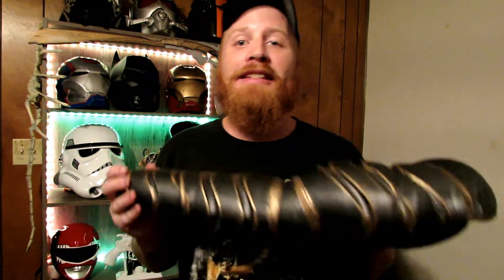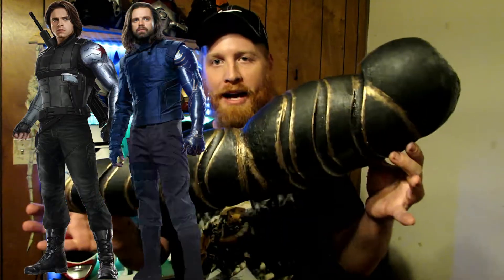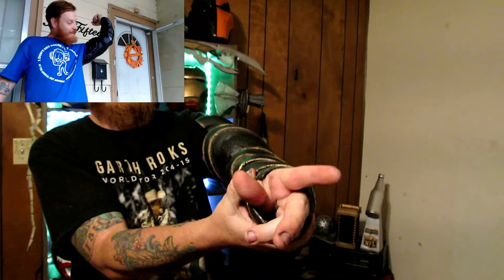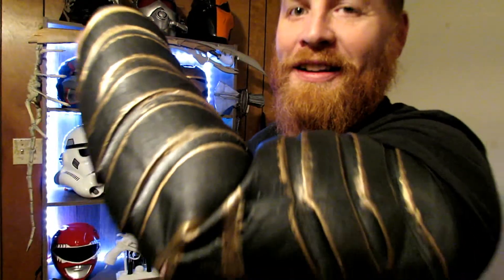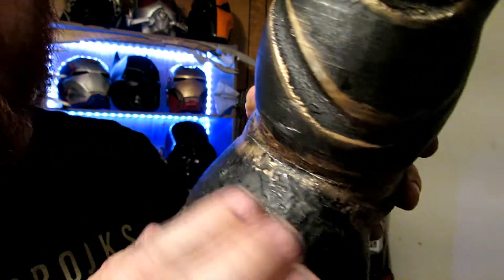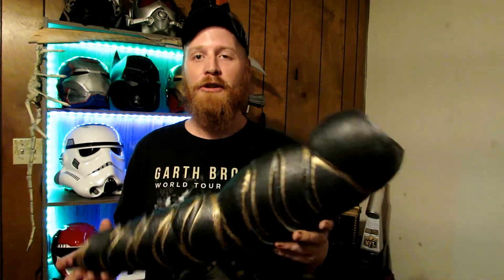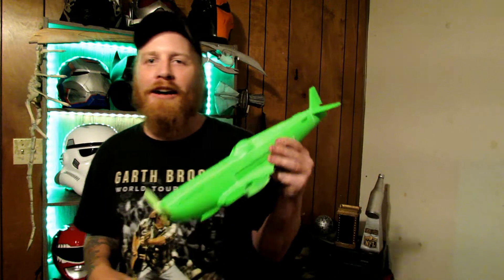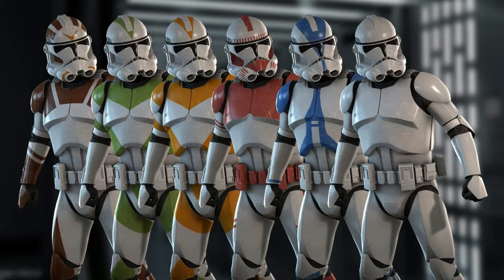3D Printed Winter Soldier Arm Working Progress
Anycubic I3 Mega 3D Printer